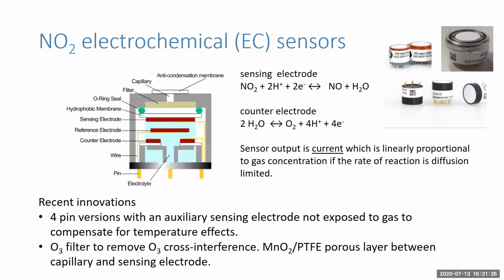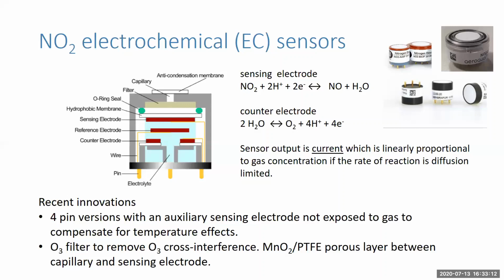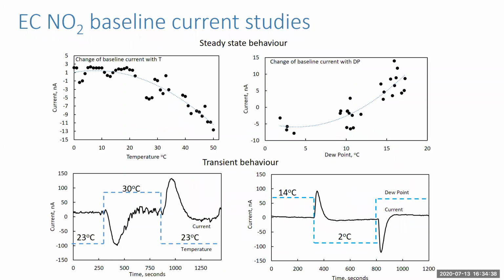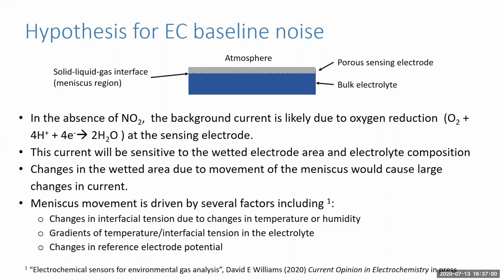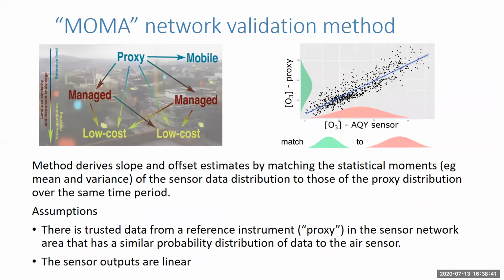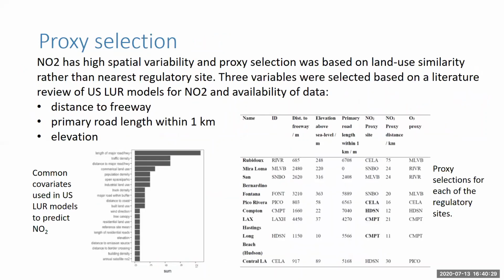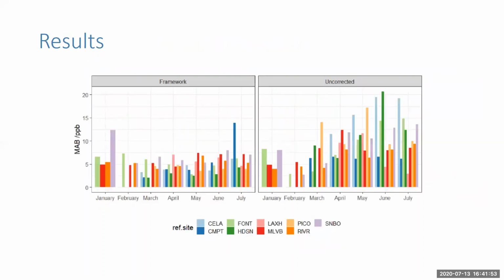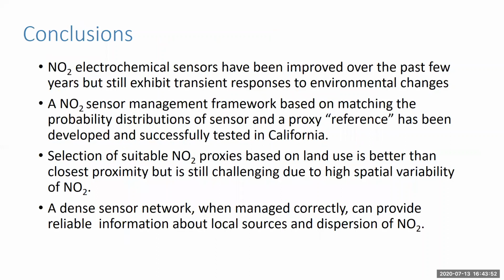Reliable NO2 measurements from low-cost air quality sensors deployed in large networks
Presented By: Geoff Henshaw, Aeroqual

Description: Dense low-cost sensor networks are becoming increasingly popular and offer novel opportunities to measure air quality at the neighbourhood scale in near real-time. However, the success of these networks strongly depends on the reliability of the data. We extend a management and data correction framework previously developed for O3 to NO2 measurements from electrochemical sensors deployed in a dense network in Southern California (~100 sensors). The framework is based on the idea that data from low-cost sensors can be remotely corrected using data from a reliable proxy site (e.g. a regulatory monitoring site). A proxy site is a site where the probability distribution of the measurements of interest is similar to that at the sensor site. A suitable proxy site for NO2 proved to be a site with similar land use (e.g. distance to motorway) characteristics to the sensor site of interest. We show that the three NO2 sensor response parameters, offset, O3 response slope and NO2 response slope can be estimated by minimising the Kullback-Leibler divergence between sensor and proxy NO2 distributions. Using this approach, we were able to remotely detect and correct for sensor drift and improve the accuracy of the data from the electrochemical NO2 sensors. Using the corrected data we were able to detect local-scale effects on air quality that were not captured by the more sparsely distributed stations.